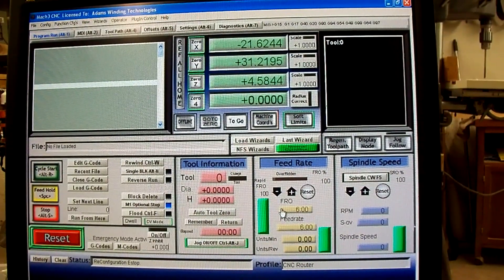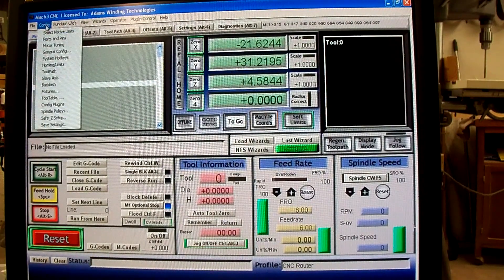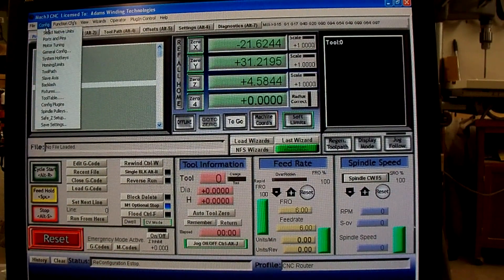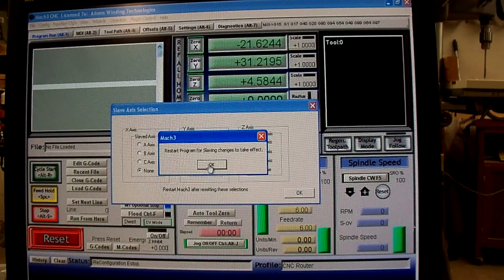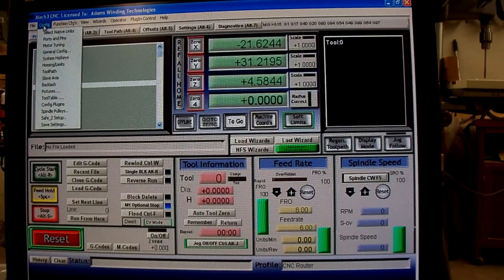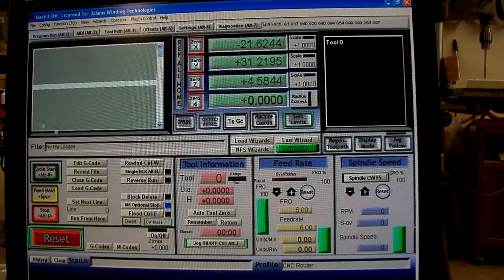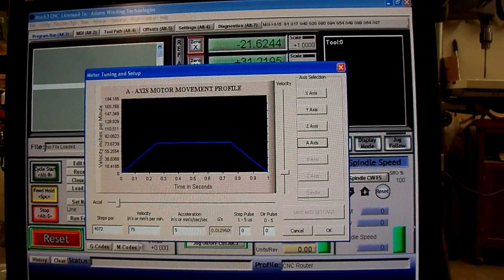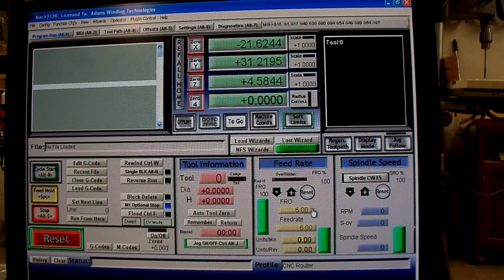How to Slave the A Axis in Mach 3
A viewer asked the question of how to slave the A axis to the Y axis.  This short video shows how to do this in Mach 3.